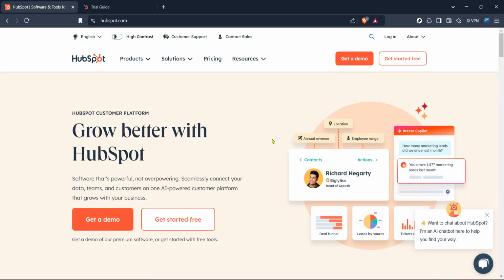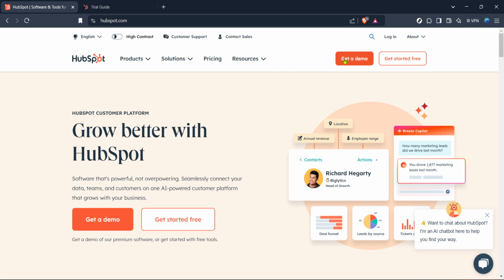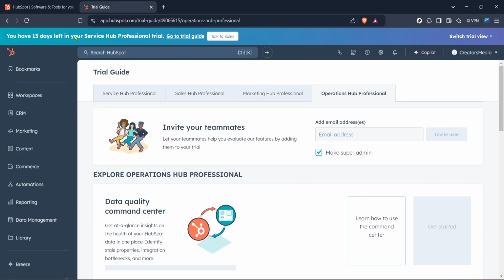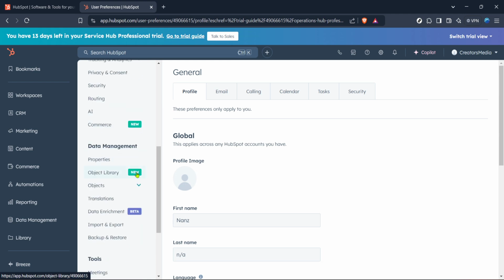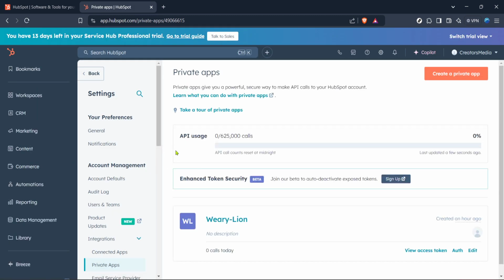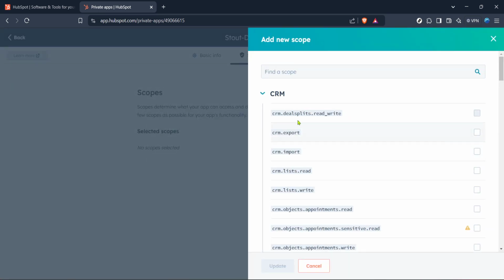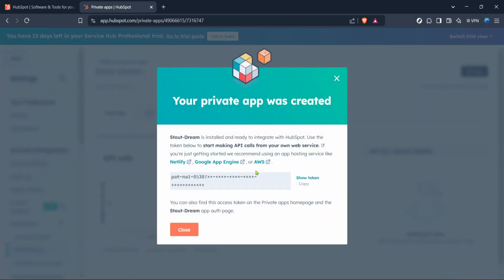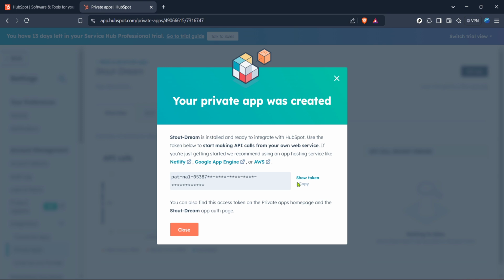How to Get Api Key Hubspot (Full 2025 Guide)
In today's video we will show you hubspot,how to use hubspot,hubspot crm,hubspot tutorial,hubspot api,how to integrate hubspot with wordpress (full guide),how to integrate hubspot with salesforce,hubspot tutorials,how to use hubspot 2022,hubspot crm tutorial for beginners,hubspot marketing,hubspot crm tutorial,how to fetch data of hubspot,how to get data from hubspot,how to add contact to list in hubspot (2022),hubspot tips,hubspot sales,how to use hubspot for marketing